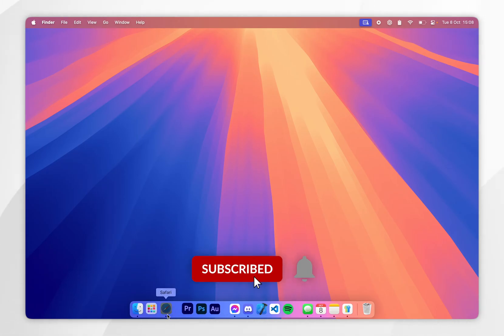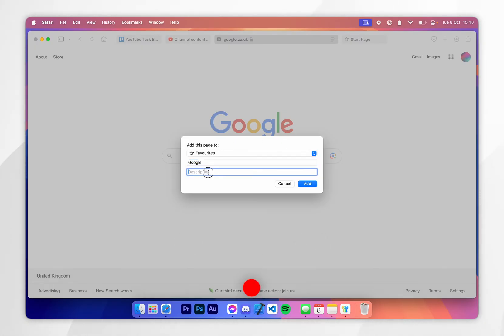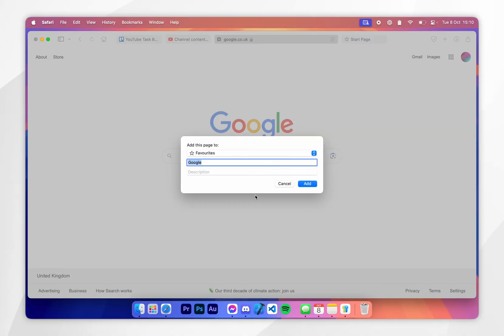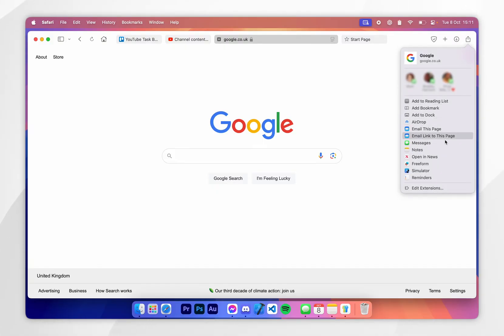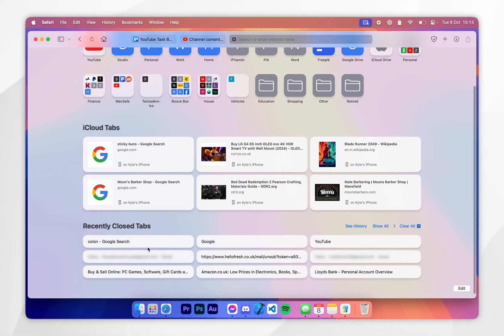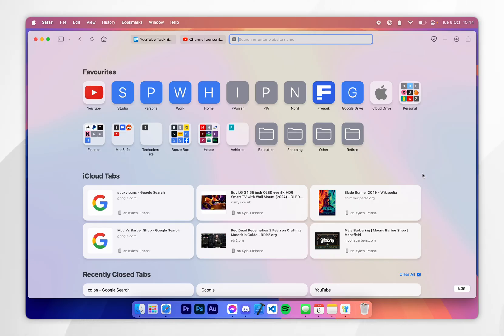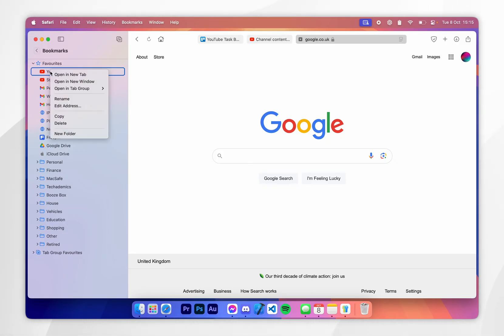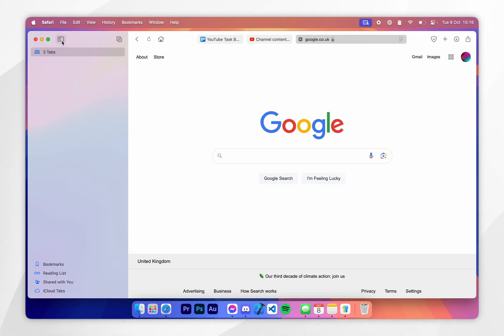How To Add & Remove Safari Bookmarks On Mac | Easy Guide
Today, you will successfully learn how to add and remove safari bookmarks on your Mac. Adding and removing Safari bookmarks on a Mac helps you organize frequently visited websites for quick access while decluttering outdated or irrelevant links. This ensures a more efficient browsing experience, saving time and keeping your bookmarks relevant and manageable.